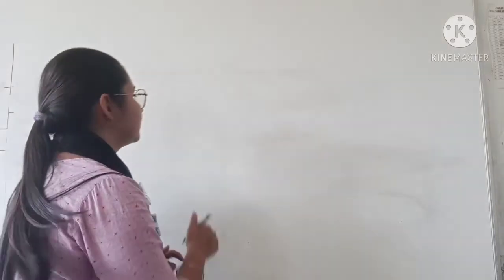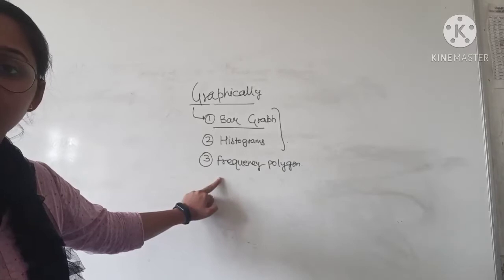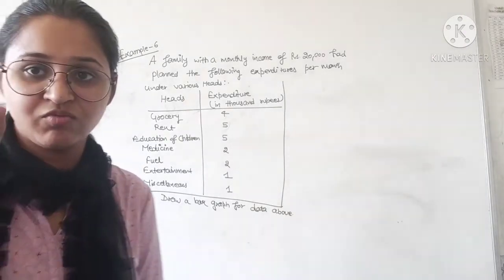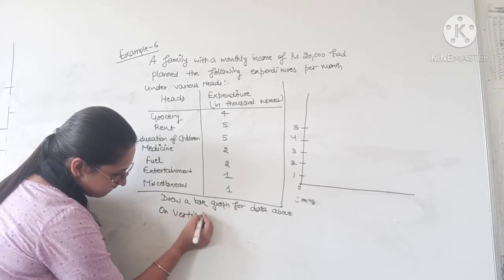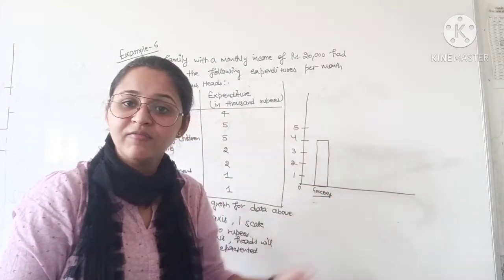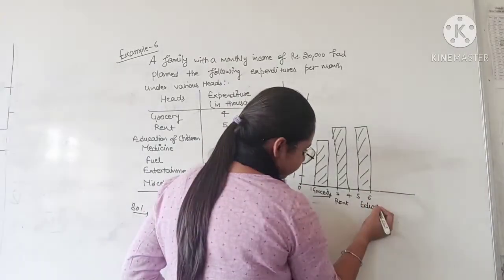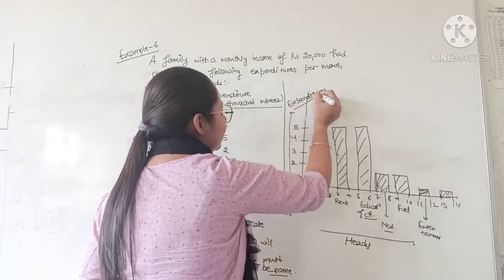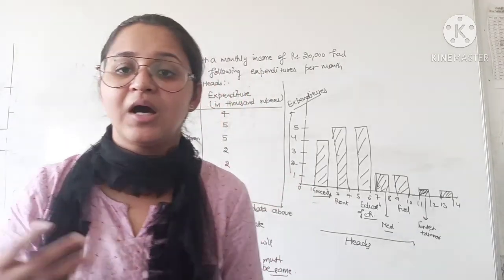Class IX- Bar Graph (Introduction), Chapter 14 (Statistics)